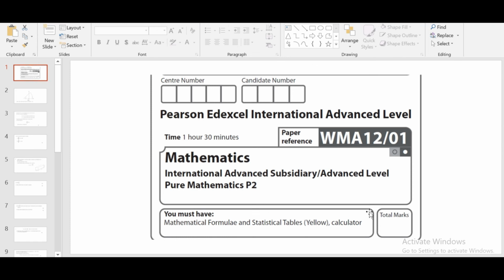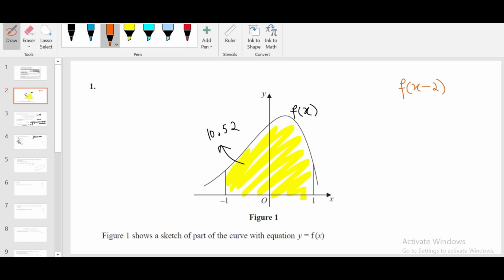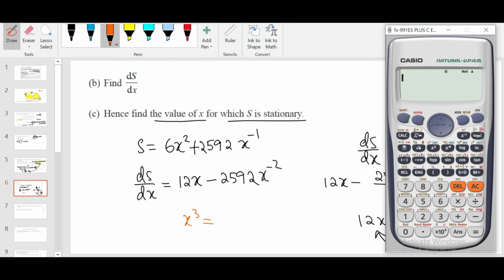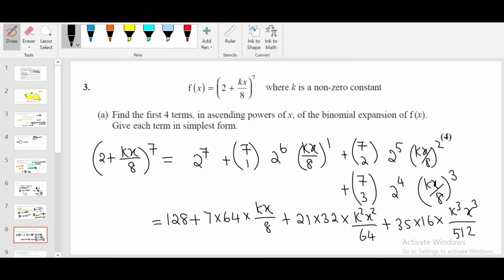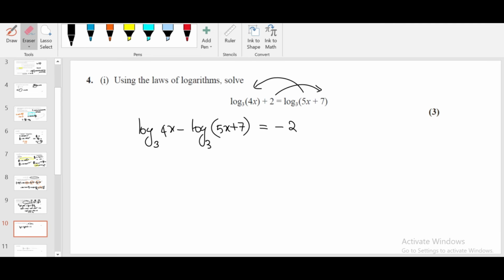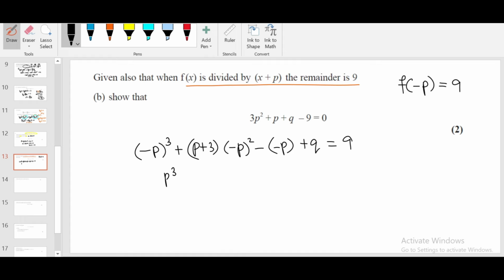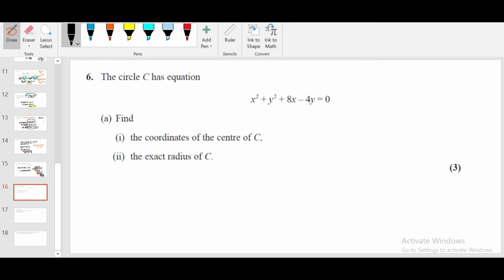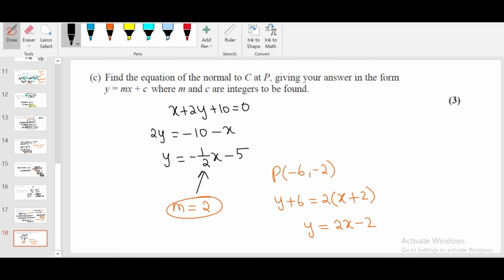Jan/Feb 2023 WMA12 (Q1-6) - IAL Pure mathematics 2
Question1 00:00
Question2 06:23
Question3 13:46
Question4 21:03
Question5 24:48
Question6 31:54

At Pi By Me Maths, we focus on:
✔️ Conceptual clarity